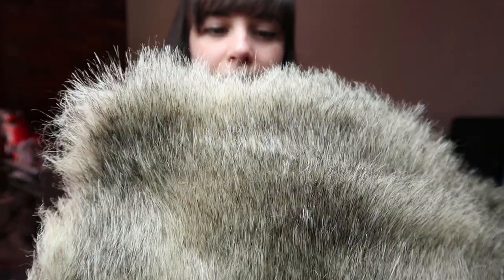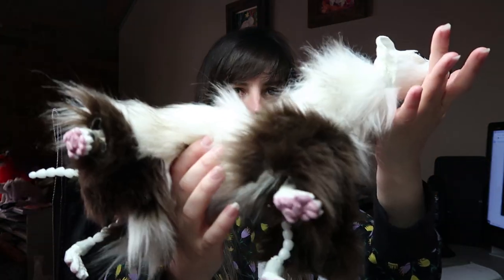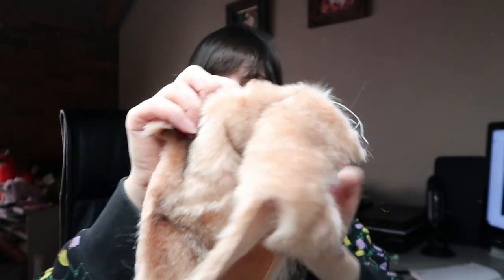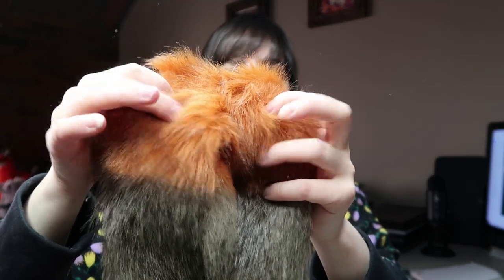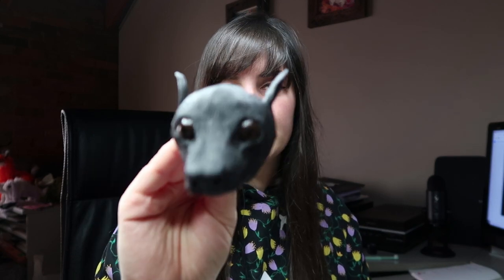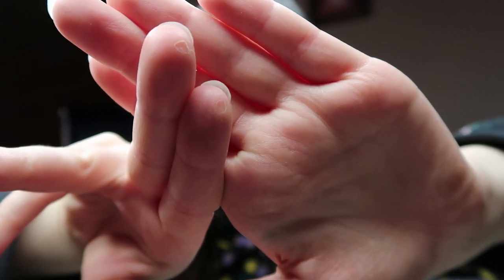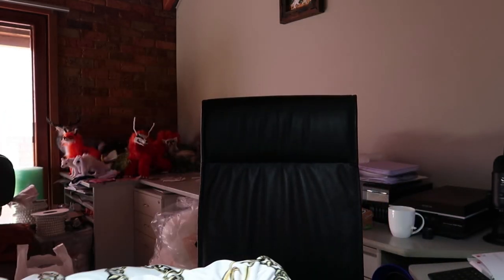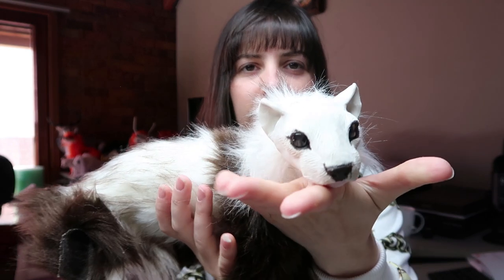Working the black footed ferret!